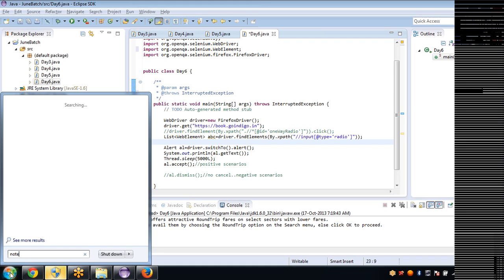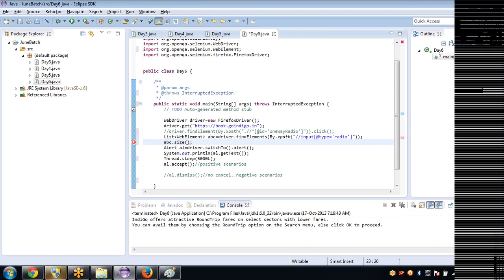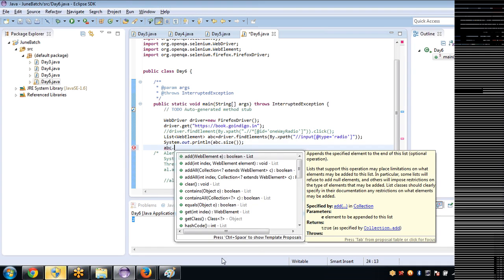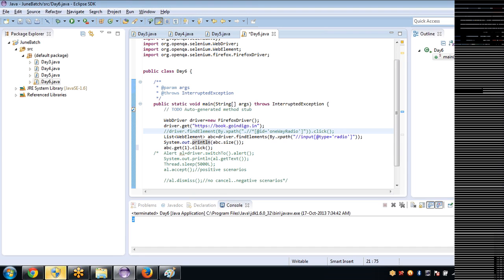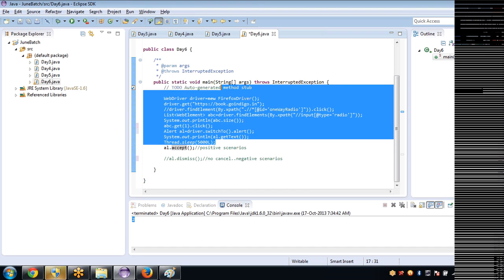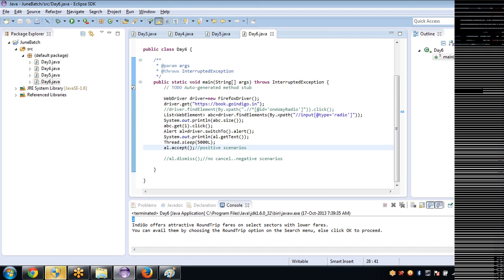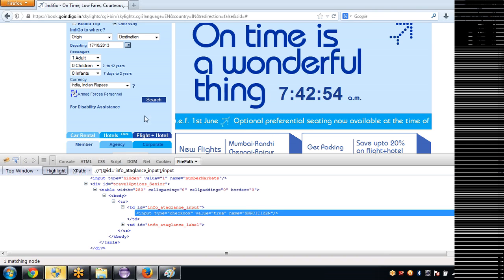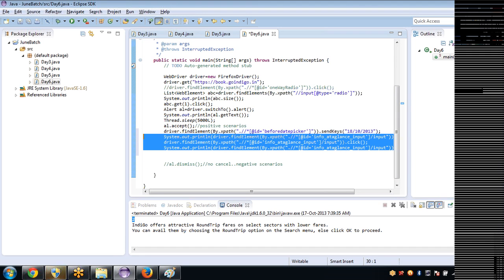List technique to handle radio buttons Real time example